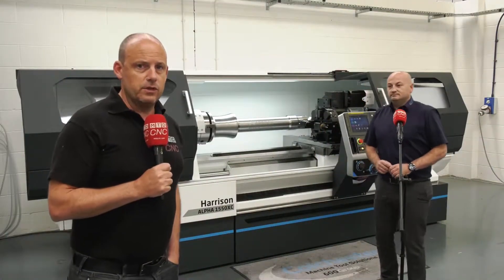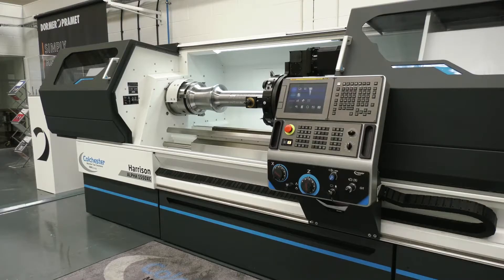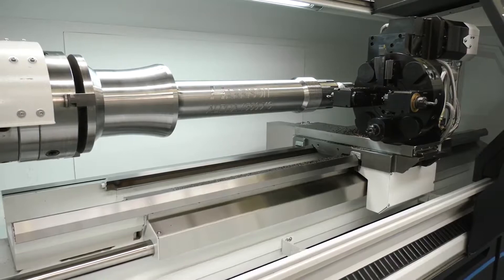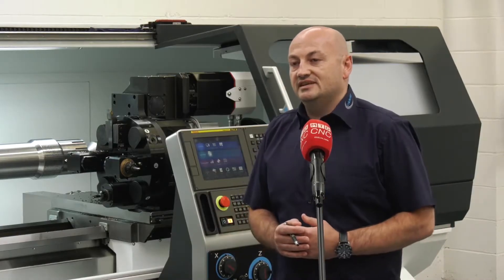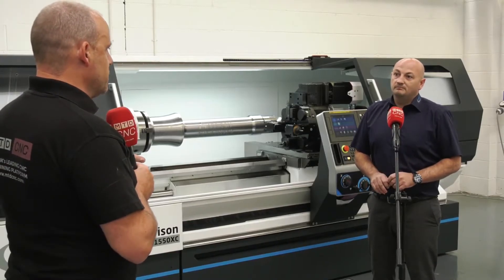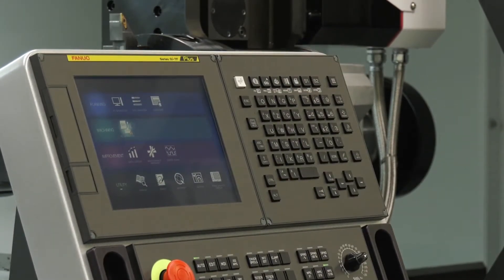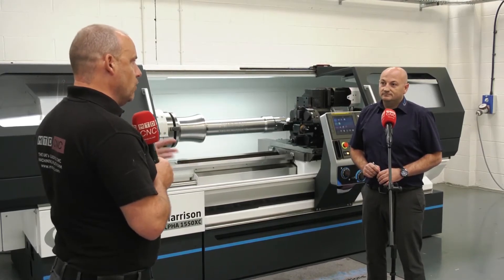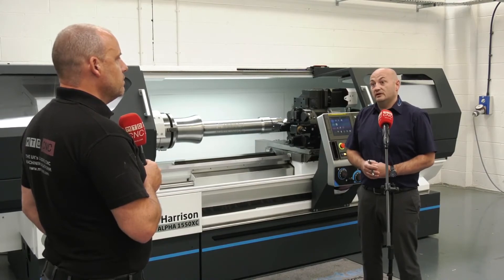The Colchester Harrison Alpha celebrates 25 years in industry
The new look machine for Generation 6, with FANUC OiTF control.